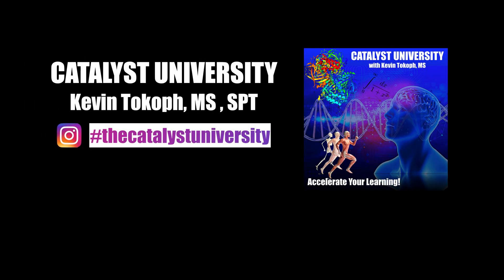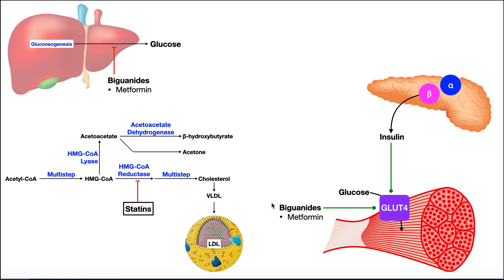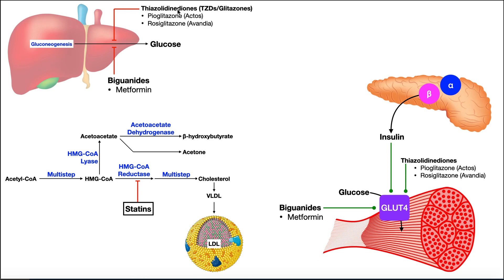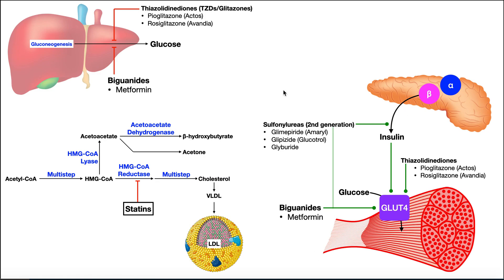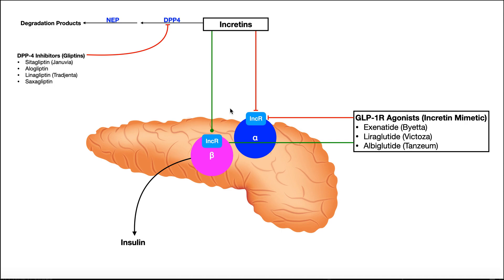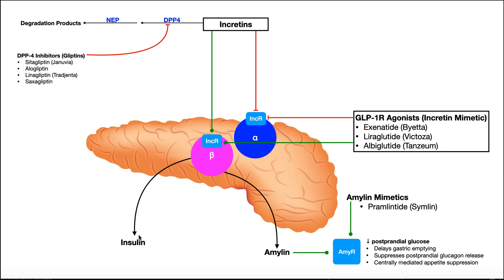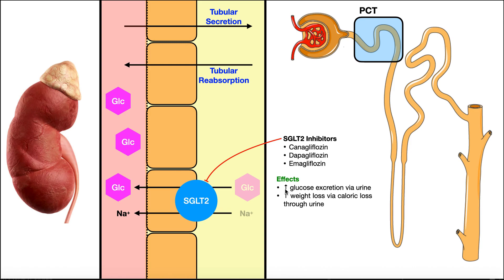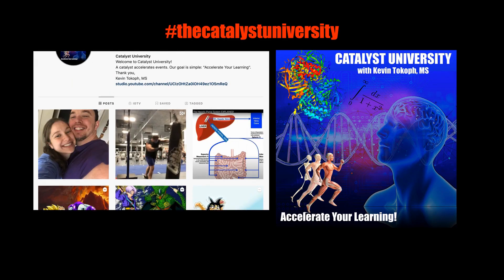Pharmacology of Diabetes Mellitus | Mechanisms of Action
In this video, we explore the mechanisms of action of the major drugs that are used to control diabetes mellitus. Insulin therapy will be discussed in a separate video, so this video includes all other major medications.